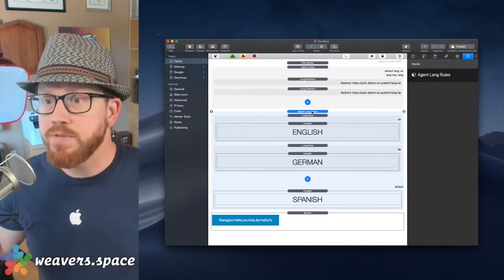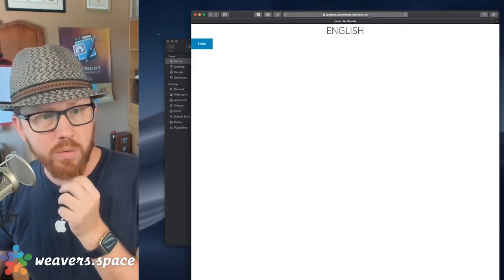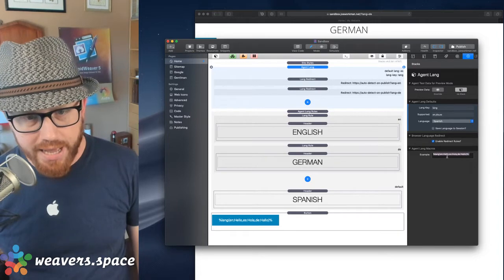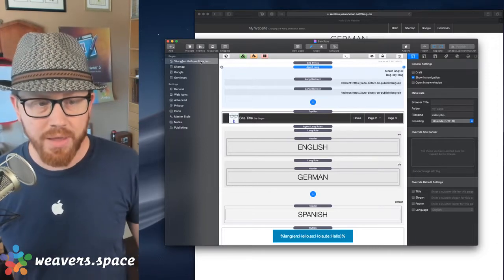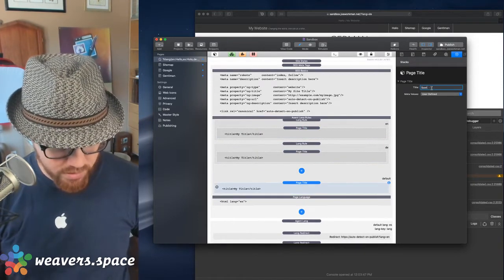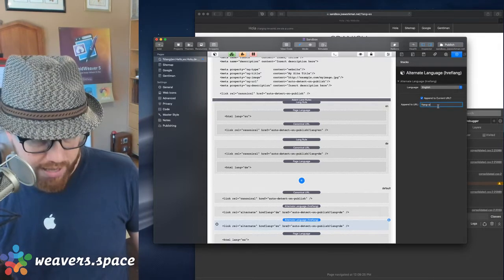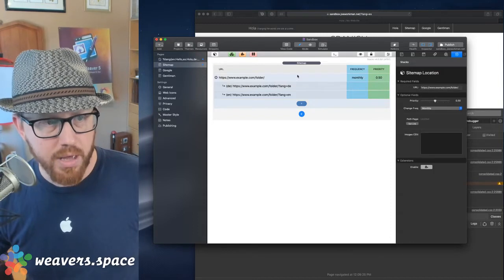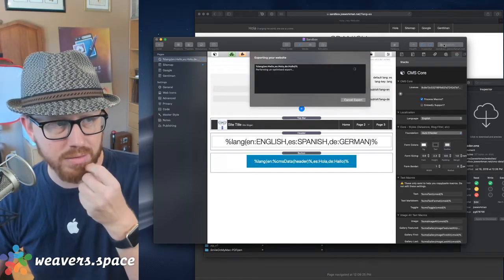Building Multi-Lingual Websites Part 2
This will be a continuation of last week's live stream. I have a bunch of great updates shipping this week that will make building multi-lingual websites so much easier. You will not want to miss this one if you need to build a multi-lingual site.